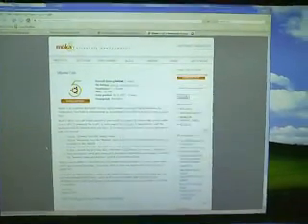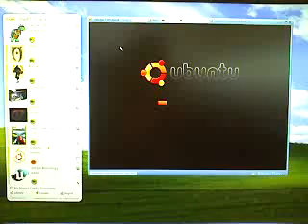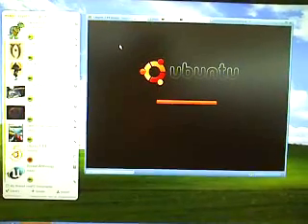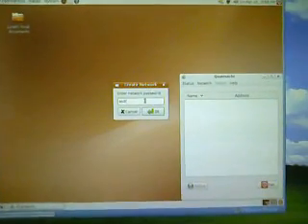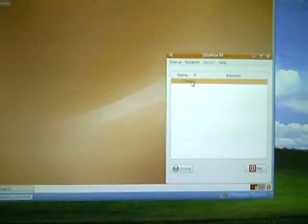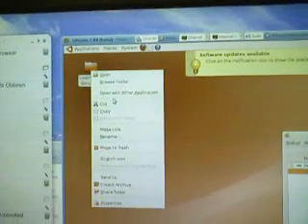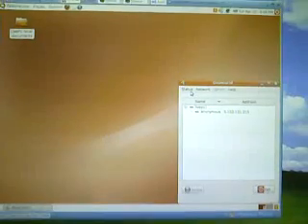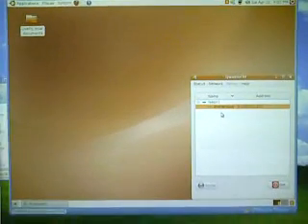Private file sharing with Ubuntu-Hamachi LivePC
Ubuntu is a very popular Linux distribution. Hamachi is a program that allows you to arrange multiple computer into their own secure network. We demonstrate how to do file sharing in a LivePC using this application.